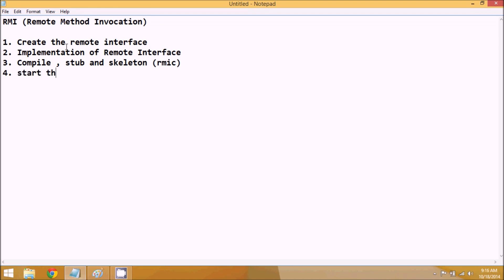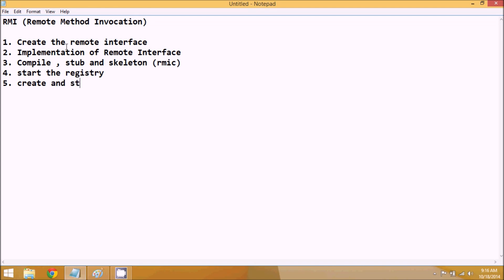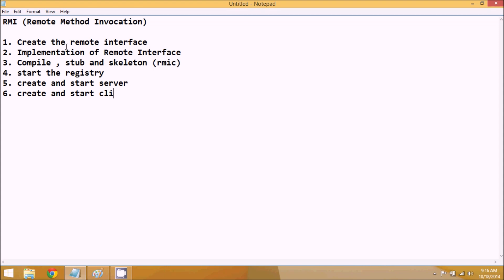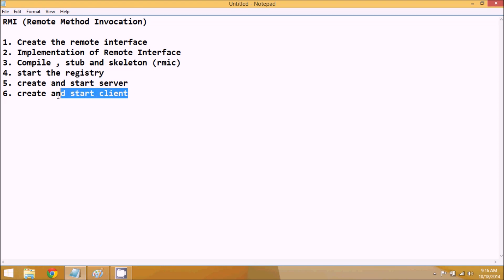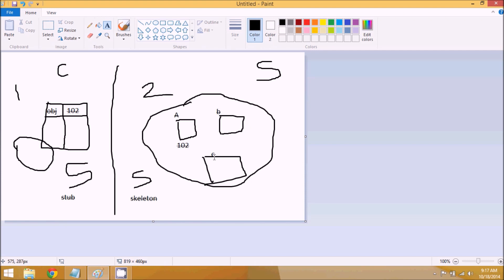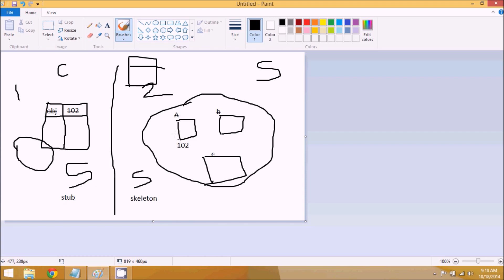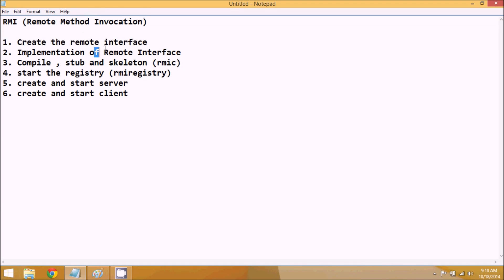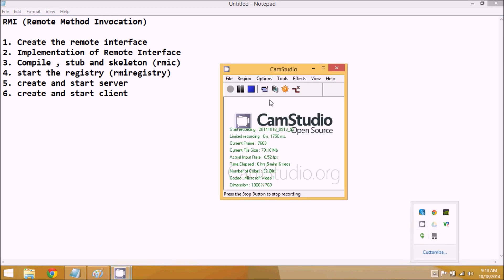RMI (Remote Method Invocation) Part 2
What are the steps for implementing RMI Some agreement between the client and server.
1.create a remote interface.
2.Implementation of remote interface.
3.Compile stub and skeleton;
4.start registry.
5.Create and start server.
6.Create and start client.
What is stub and skeleton
The stub hides the serialization of parameters and the
network-level communication in order to present a simple
invocation mechanism to the caller. The skeleton is
responsible for dispatching the call to the actual remote
object implementation.